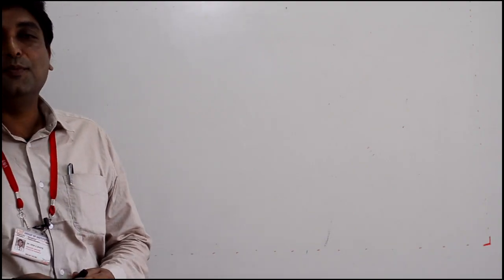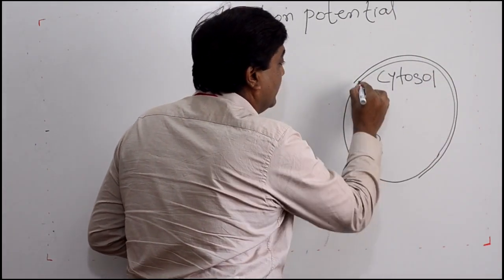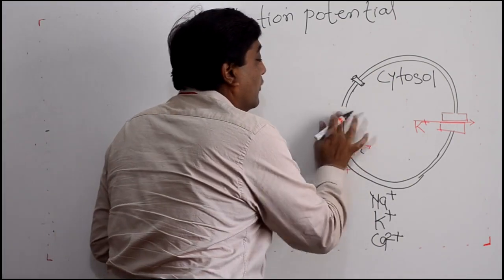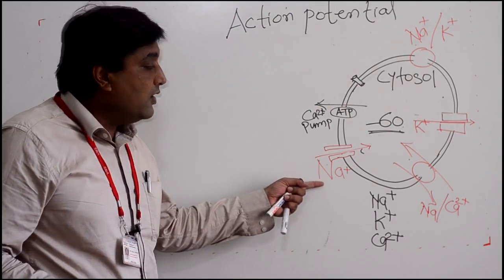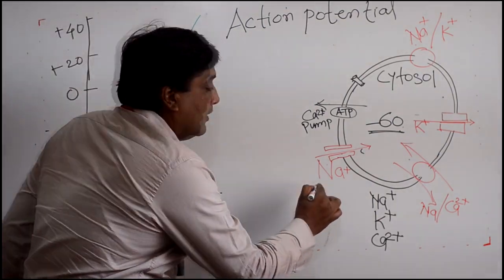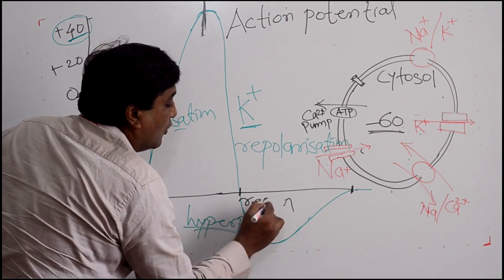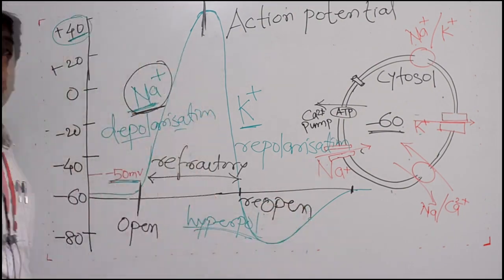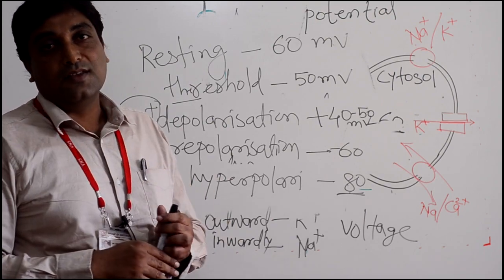Pharmacy: Action Potential by Dr. Vipin Dhote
VNS Group of Institutions is official channel of VNS group of Institutions , Bhopal. Faculty of Pharmacy was established in 1996 and is committed for quality education and overall development of Students.